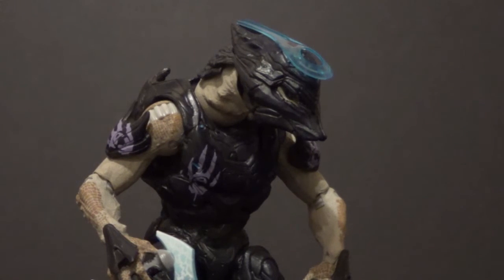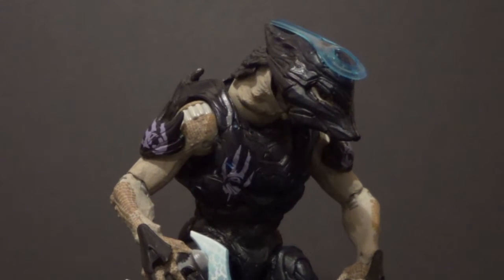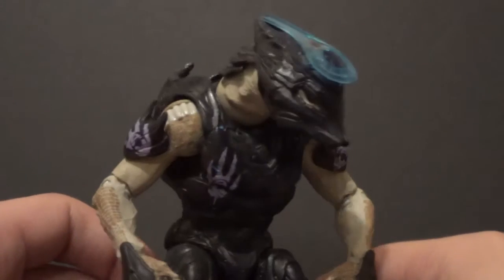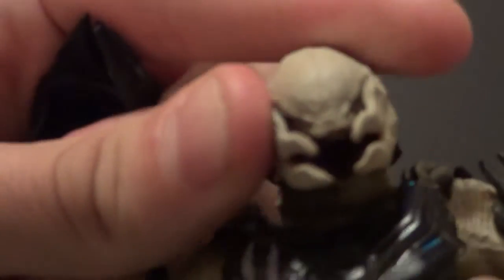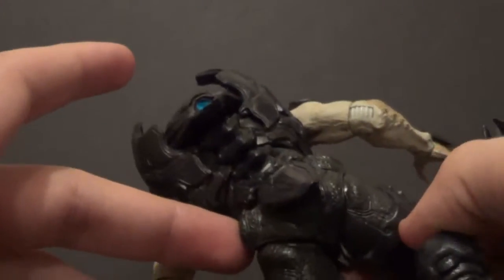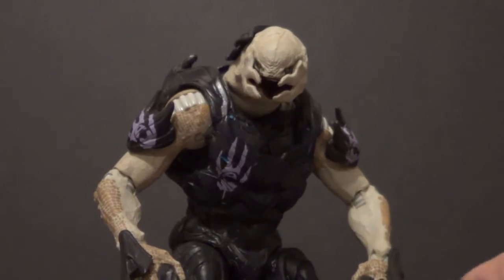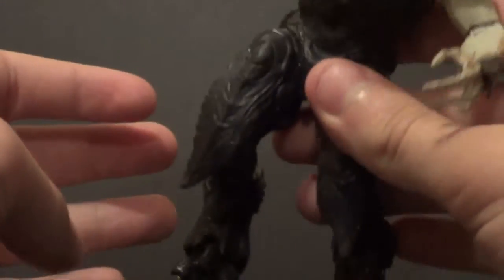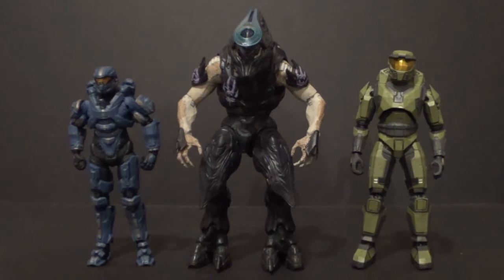Jul 'Mdama Elite Halo Action Figure Review